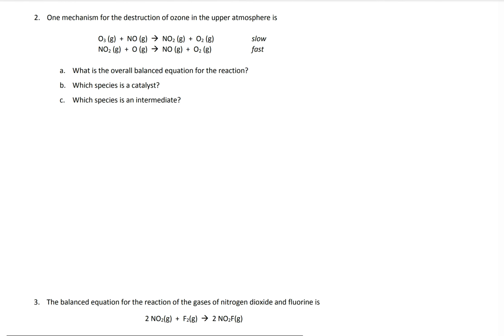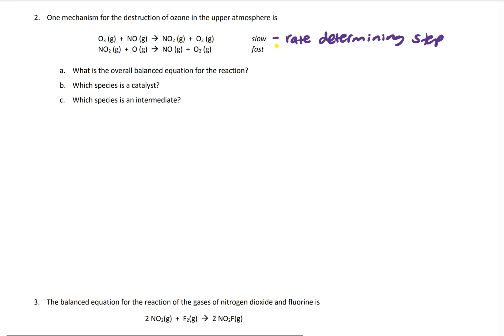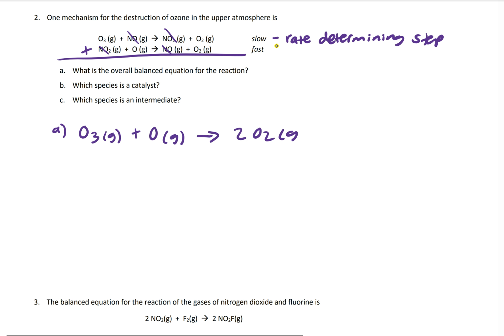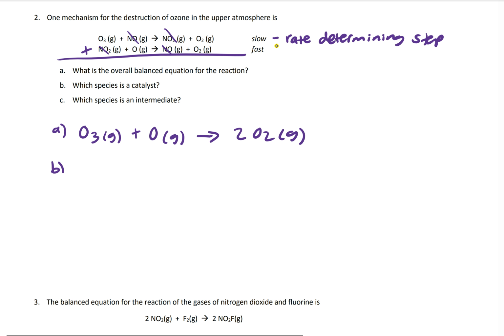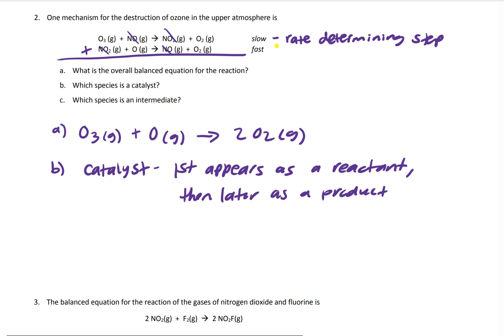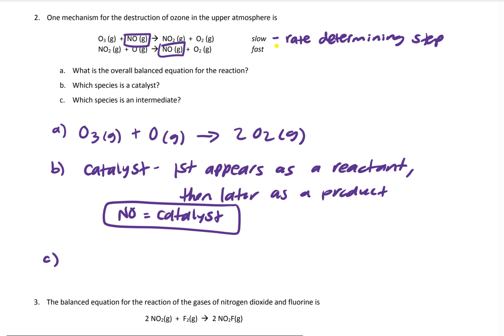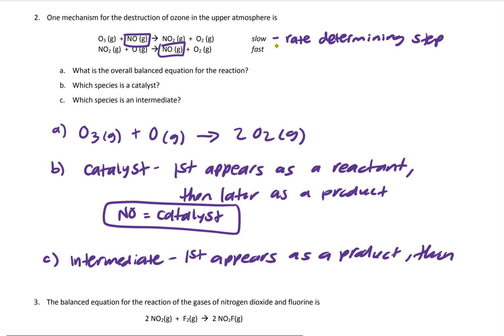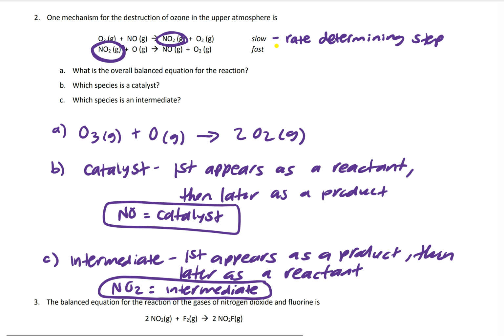Reaction Mechanisms Practice 2